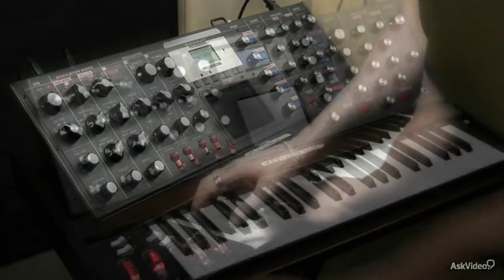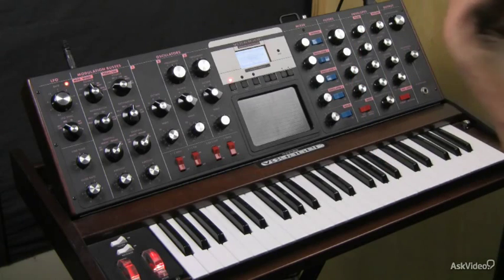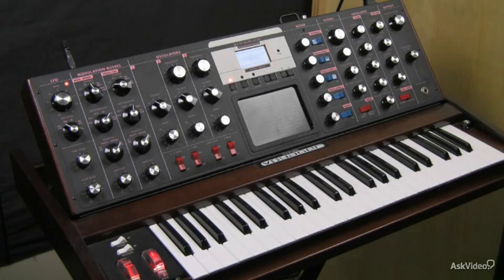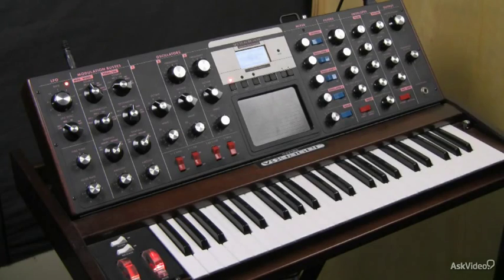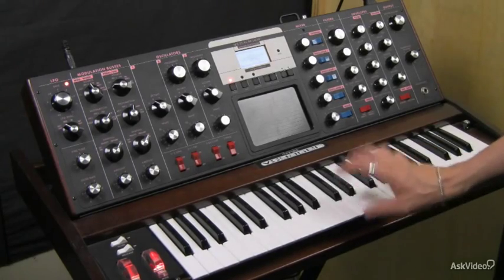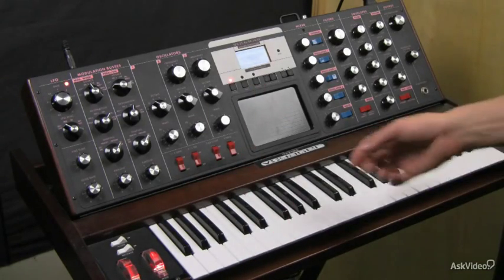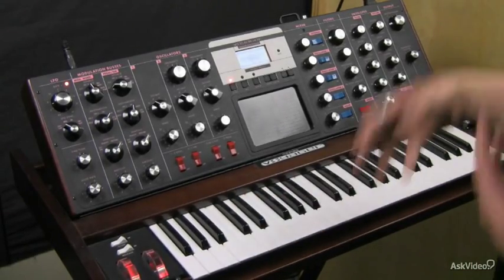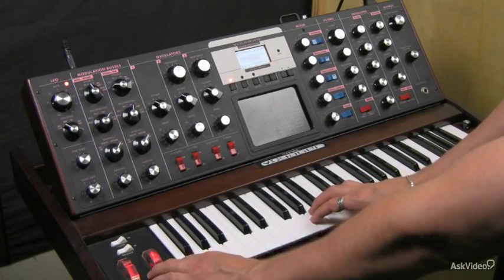The Foundation Of Synthesis 106: Designing Timbres - 4. Synth Bass and Metal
The Foundation Of Synthesis 106: Designing Timbres by The Bob Moog Foundation
Video 4 of 12 for The Foundation Of Synthesis 106: Designing Timbres

Synthesis on hardware synths is a real adventure. Every synth designer has their own interpretation on how things look, feel, sound and get patched together! In this sixth course in our Foundations Of Synthesis series, Marc Doty assembles a selection of synths from his personal collection and demonstrates how he creates his sounds.

All of the synthesis and control processes that Marc brought to the table in the previous five courses blend together as he builds (and patches) lead, bass, and FX. This course is a unique opportunity to get inside a master synthesist's head to see how he manipulates and realizes the sonic dreams that reside in his aural imagination!

Bob Moog was an early pioneer and inventor of voltage controlled analog synthesizers. He revolutionized the music industry and his ideas, inventions and musical instruments have dominated the sound of music for more than 30 years. Aside from being an innovator, Dr. Bob was an outspoken advocate of education. The Bob Moog Foundation, created by his daughter, Michelle Moog-Kousa, continues his legacy with Dr. Bob's SoundSchool, the preservation of his inventions and the development of the Moogseum  the only museum of its kind dedicated to the advancement of sonic education. We hope you will help support the BMF's efforts by watching these courses with the knowledge that a large portion of the proceeds go to support their awesome efforts!

So sit back, hit the play button, and get into sound design in this Foundation of Synthesis course with Marc Doty, and the Bob Moog Foundation.

Be sure to watch all 6 of the BMF's courses on filters, modulation, oscillators, sound design and more!